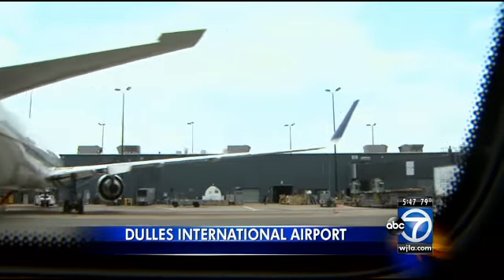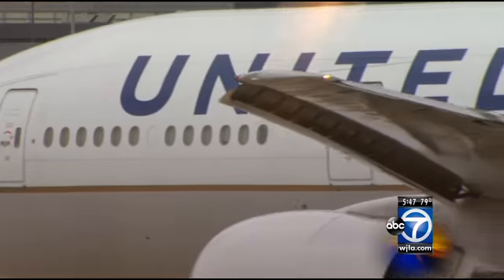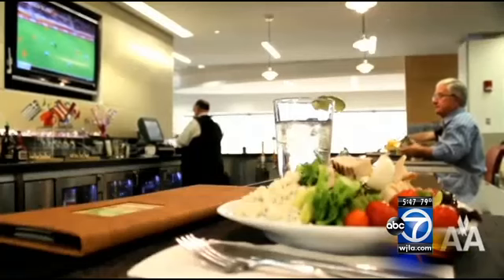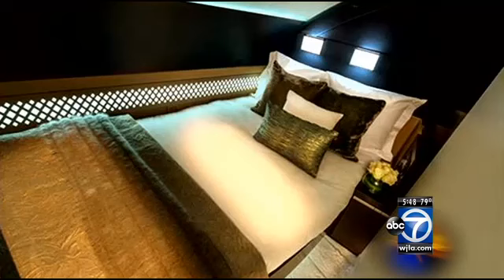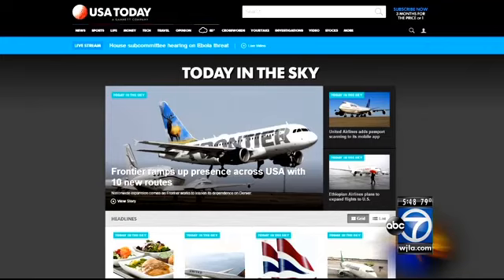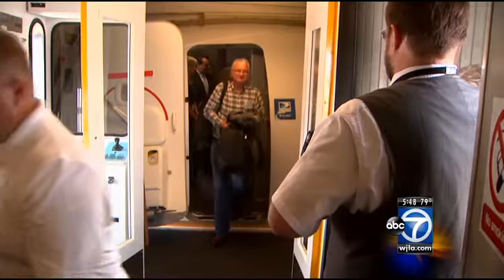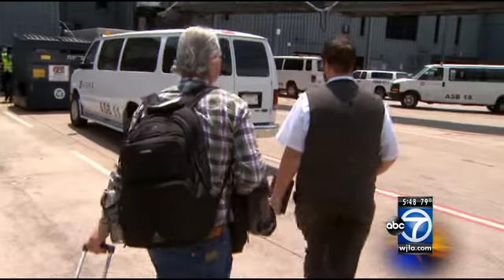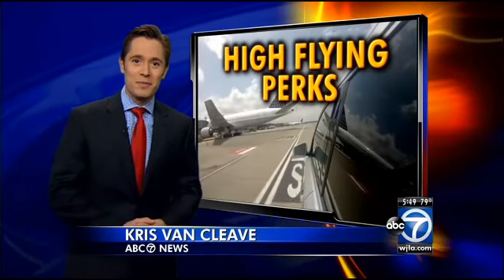Airlines offering secret perks aimed at serious frequent flyers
At the height of the summer vacation season, airlines are offering their most valued customers some little known perks for their loyalty.